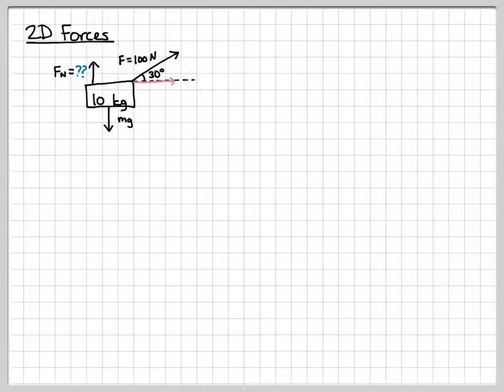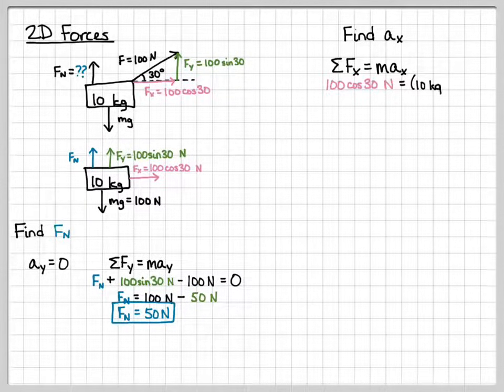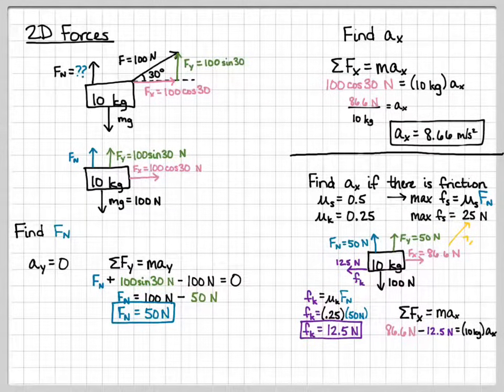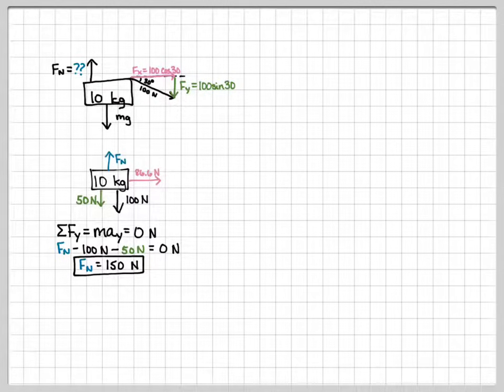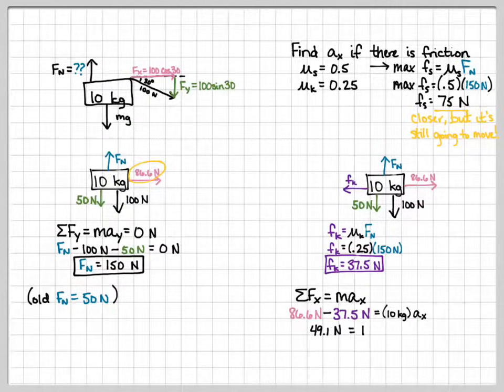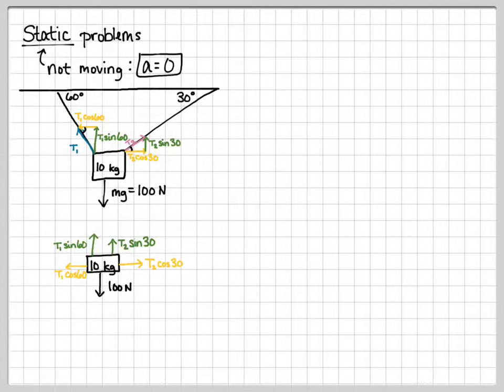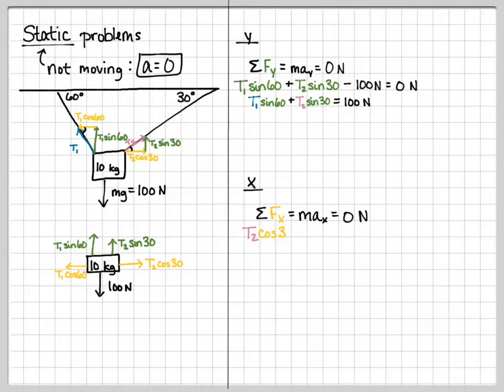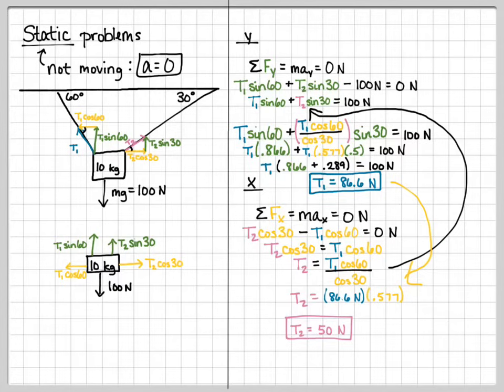2D Forces 1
Intro to 2D forces and static problems